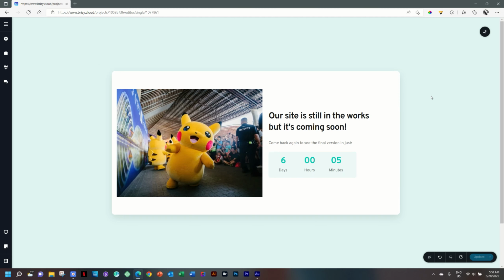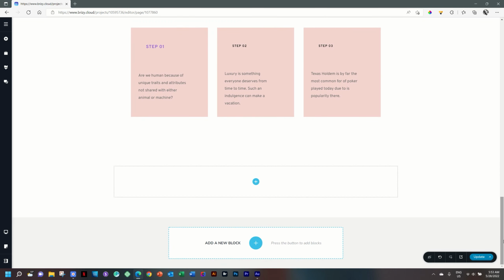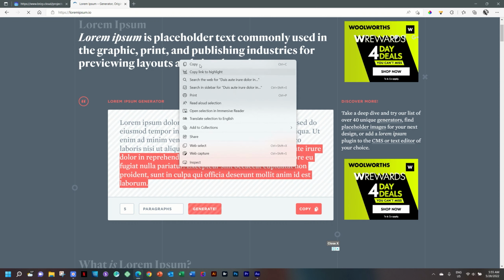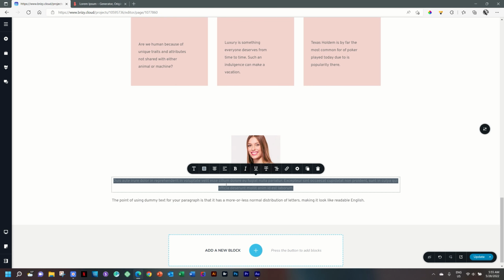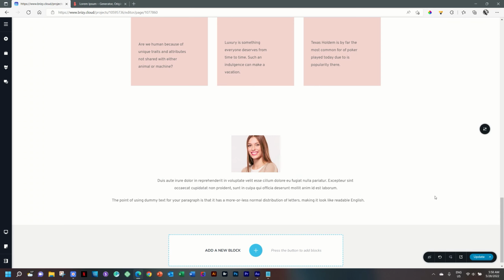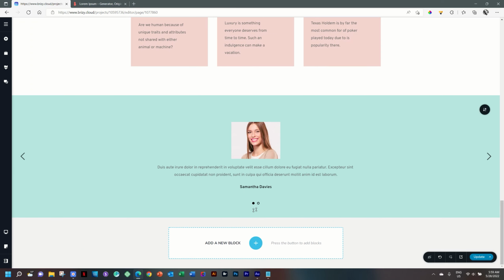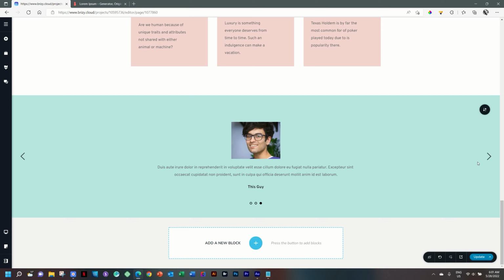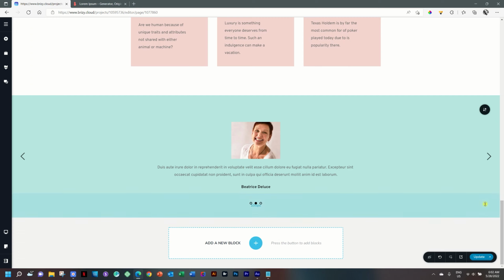Block Slider | Brizy Cloud 2022, Starter Kit 30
Brizy Free/Pro includes an exclusive block slider feature turning any block into a slideshow.